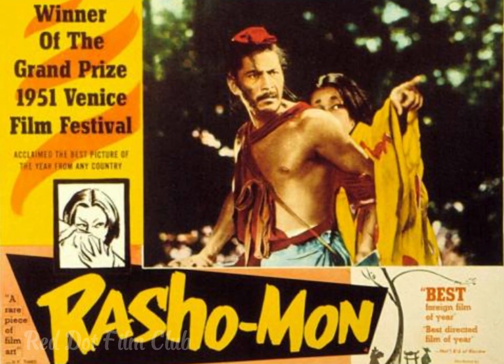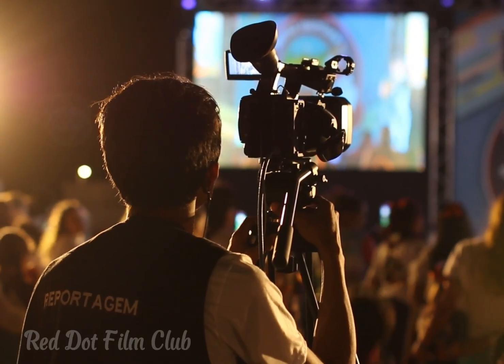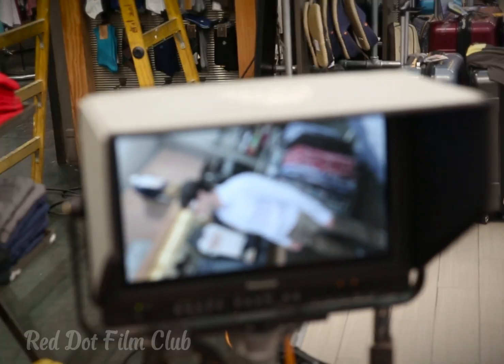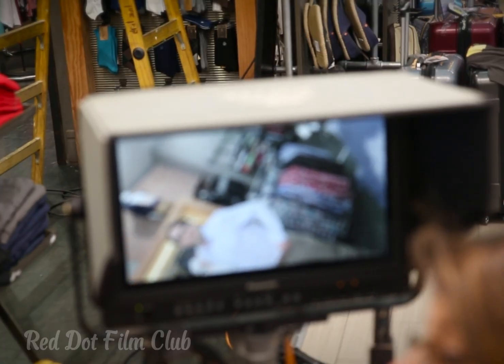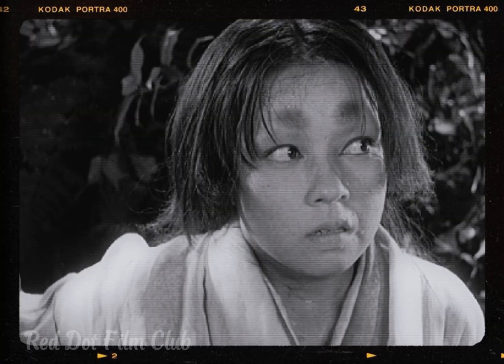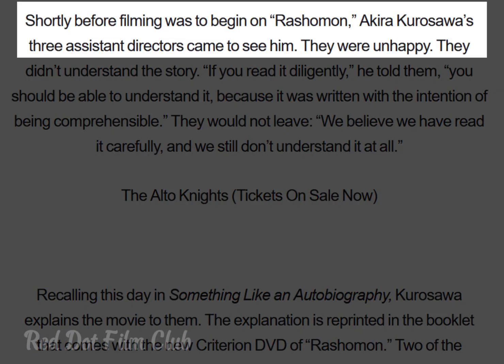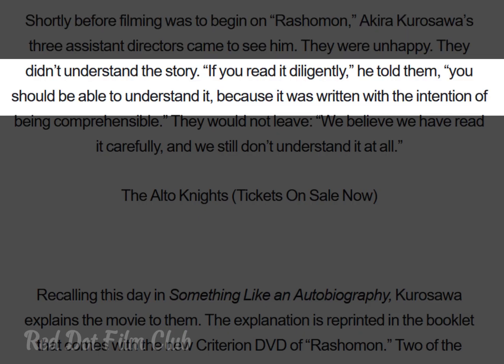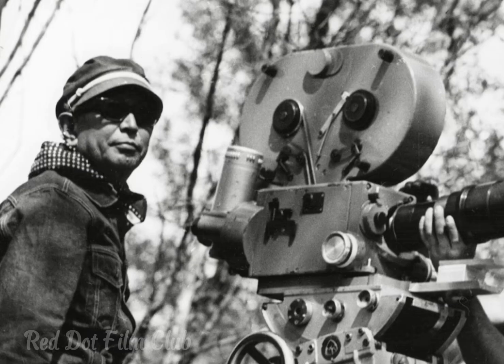How The Rashomon Effect DESTROYED Hollywood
Rashomon is one of the greatest films of all time, and introduced a unique story-telling structure to cinema now known as the "Rashomon Effect".

However, American filmmakers and film buffs don't really understand what the movie is really about. Over the past month I've watched several movies that try to use the "Rashomon Effect", but because they don't understand the film, their movies don't come out good.

This has led to Hollywood movies declining in their quality, more than so-called "woke" themes or anything else other film critics talk about.

I'm here to explain the actual themes and meaning of the movie, and what it can teach us about storytelling.